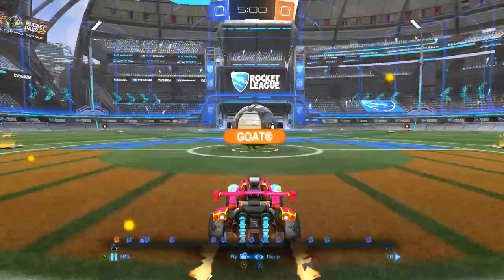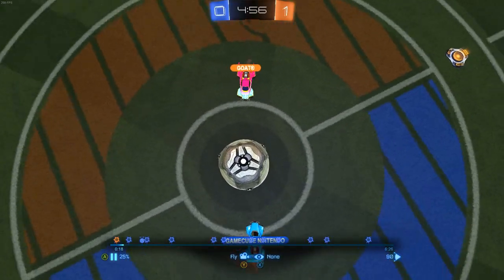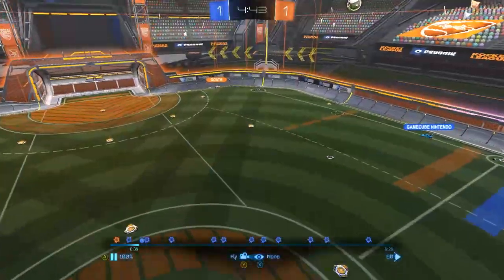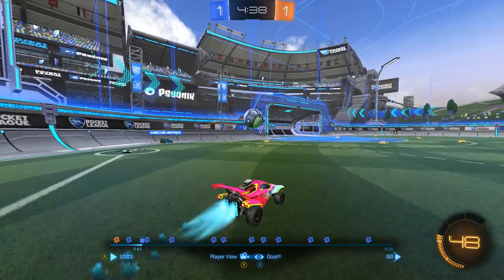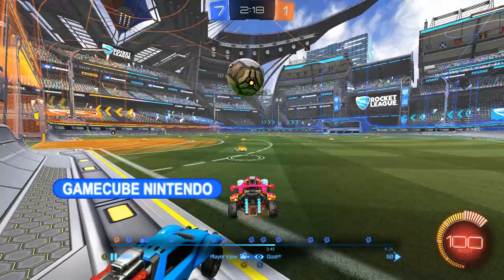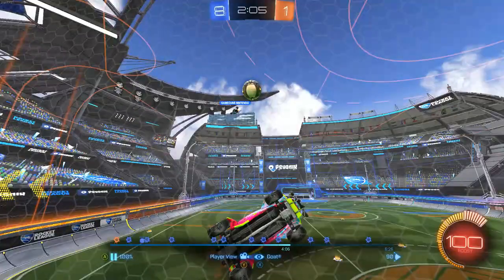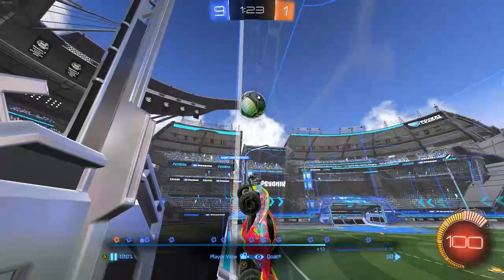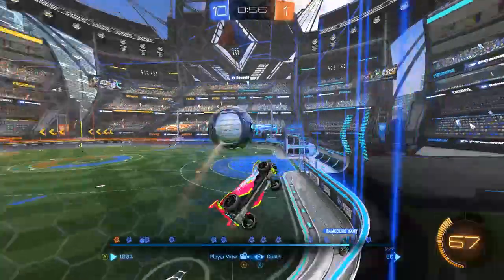Rocket League Review 1v1 - GOAT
1v1 review for GOAT. Hope it helps man.